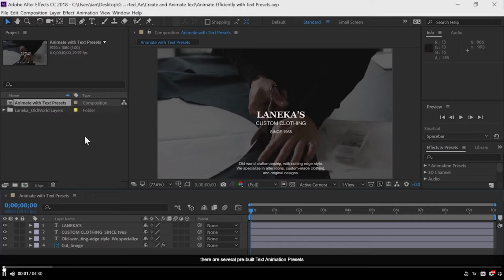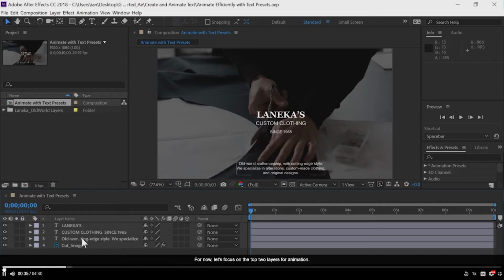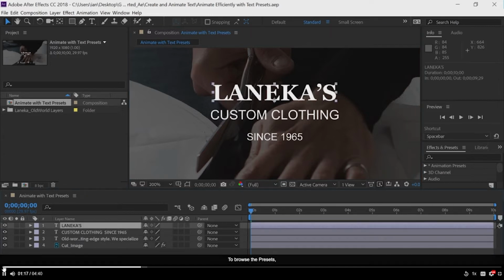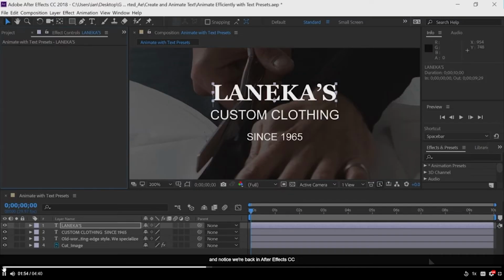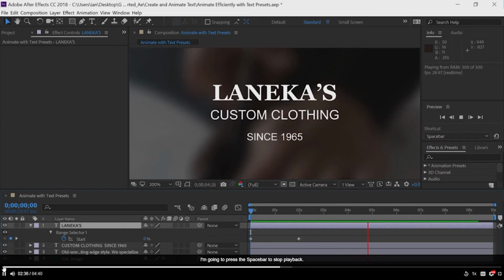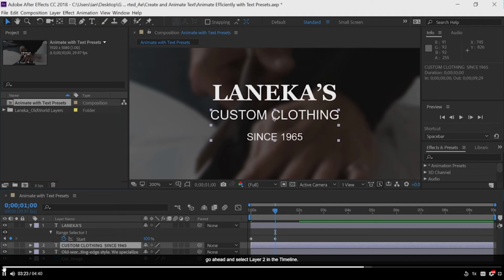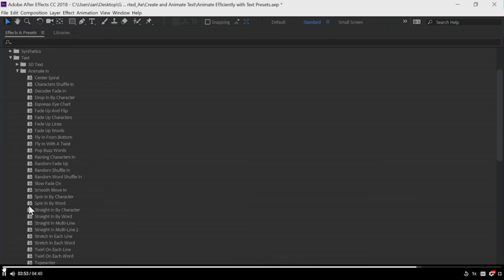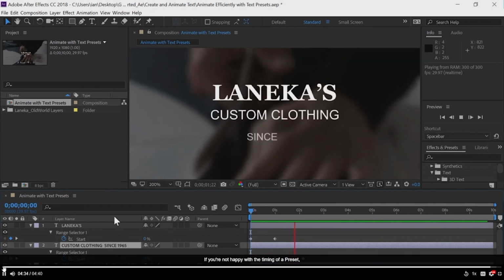Animate efficiently with text presets